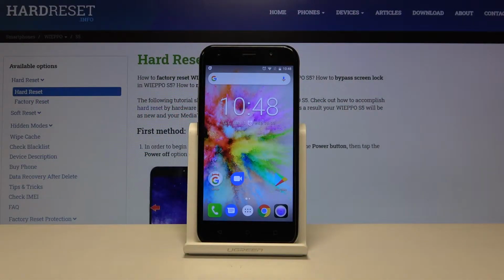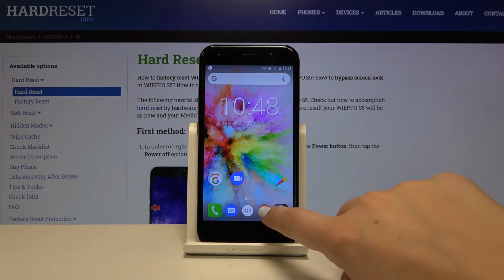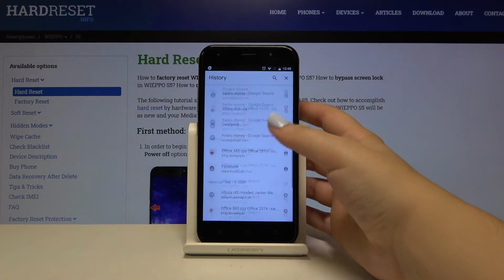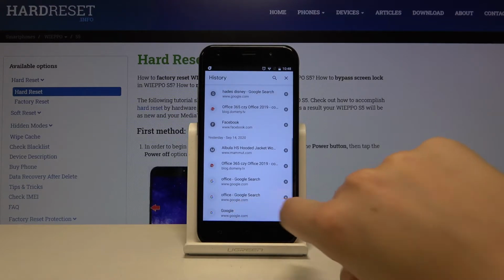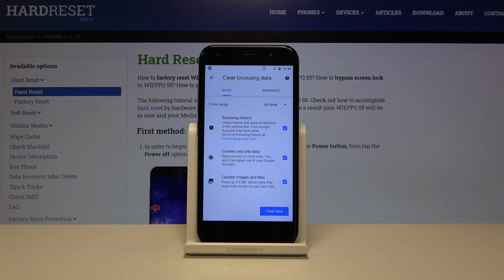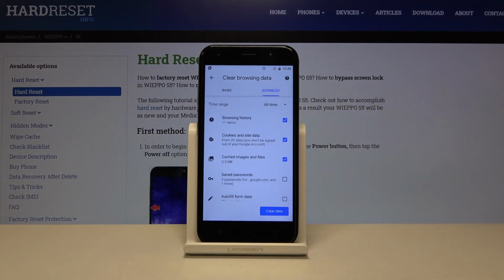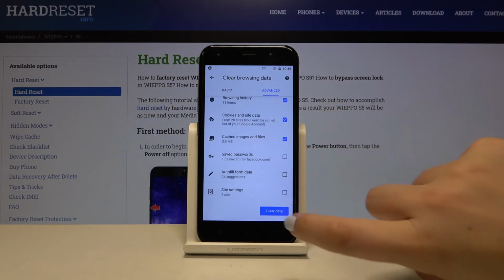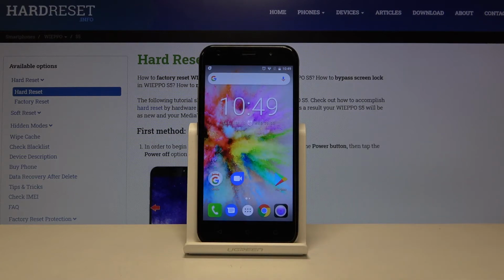How to Delete All Browsing Data WIEPPO S5 – Clear Cookies/History/Wipe Cache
Get to know WIEPPO S5:
We are glad to see you on our Hardreset.Info channel, there are many things that you should learn about WIEPPO S5. If you would like to erase all browsing data and speed up the application, you definitely need to watch the tutorial above. We will demonstrate how to delete all viewed pages history or just some of it, how to get rid of useless cookie files and clear cache from temporary files. Please listen to our expert directions and repeat after him.

How to clear browser history in WIEPPO S5? How to delete browser data in WIEPPO S5? How to clear cookies in WIEPPO S5? How to clean up browser data in WIEPPO S5? How to delete cookie files in WIEPPO S5? How to clear cache in WIEPPO S5? How to delete page history in WIEPPO S5?